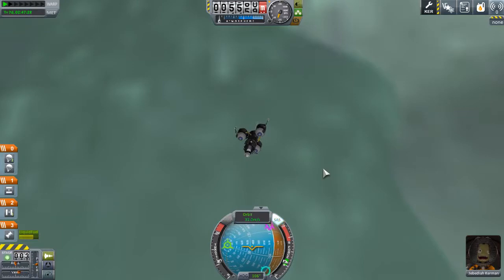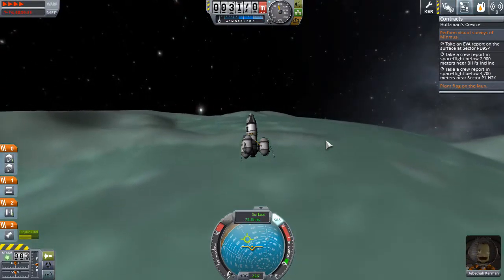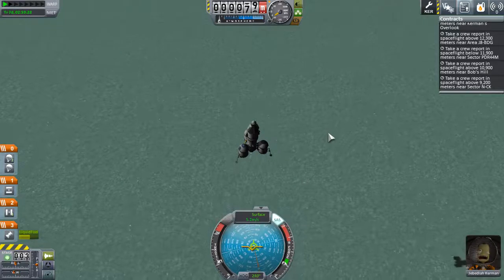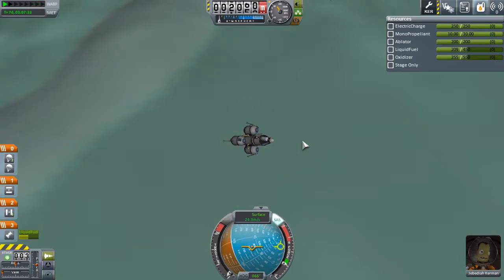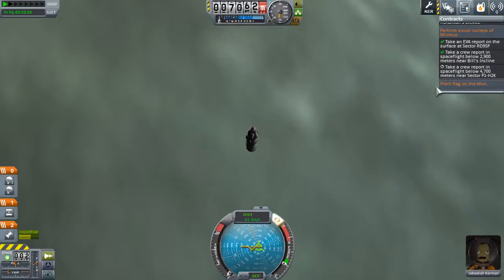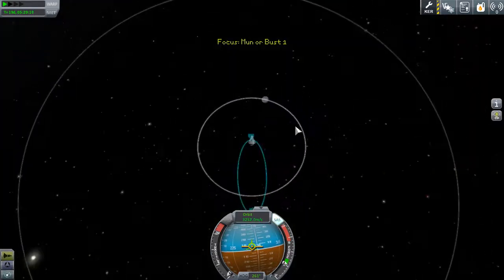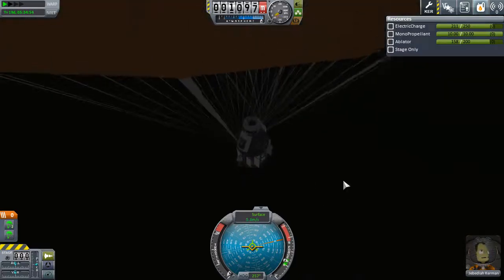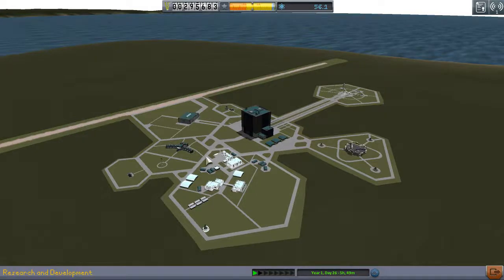[7] KSP 1.0 - Career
At long last the release version of KSP. Mission to Kerbins Moons.